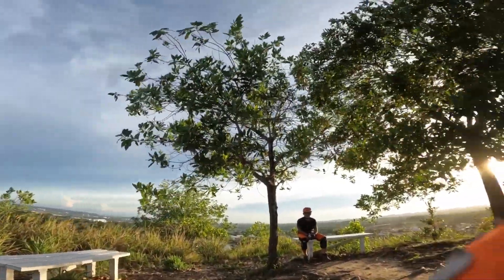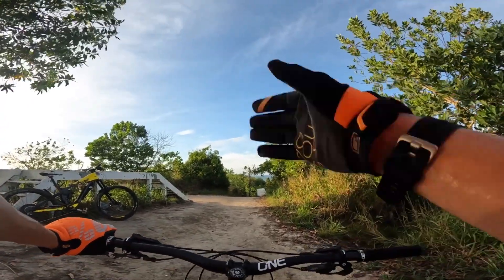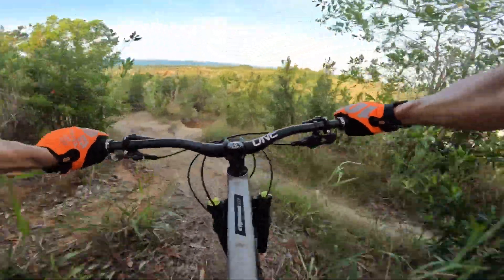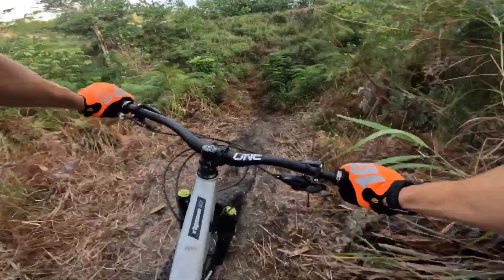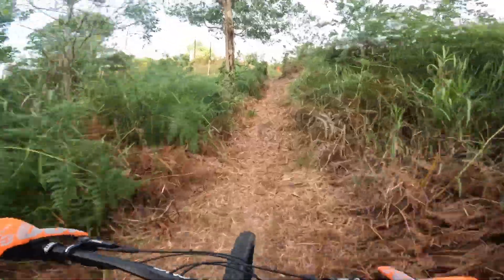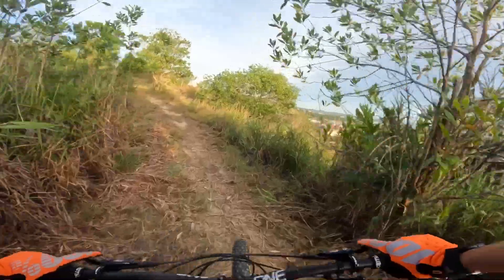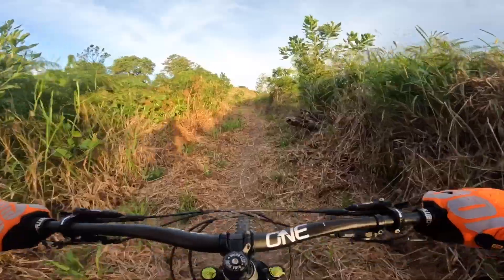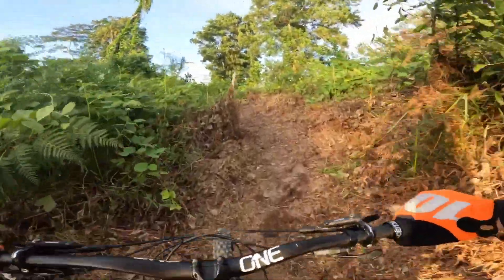Kumanda trail. ( Waterfall detour )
Built by Elbn & Jkg. Thank you guys!